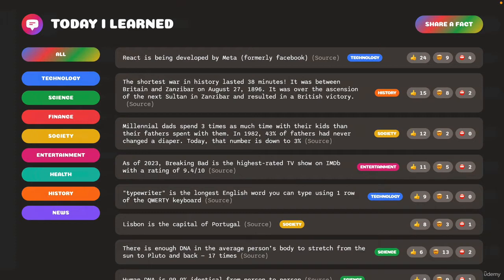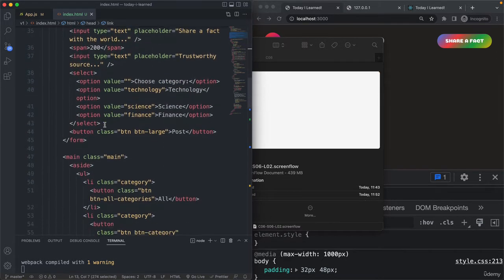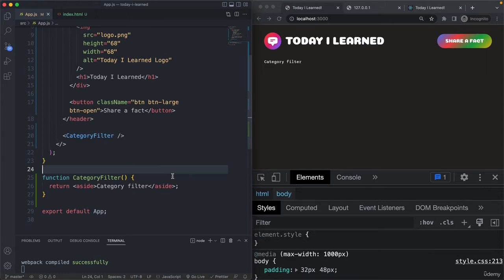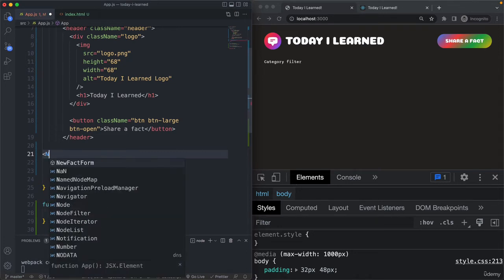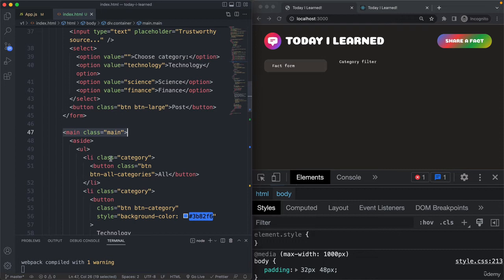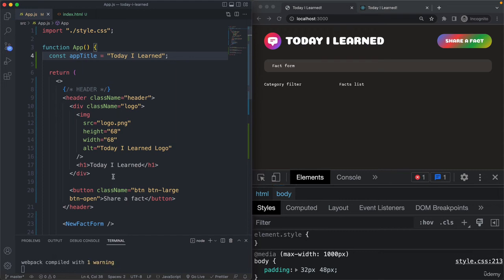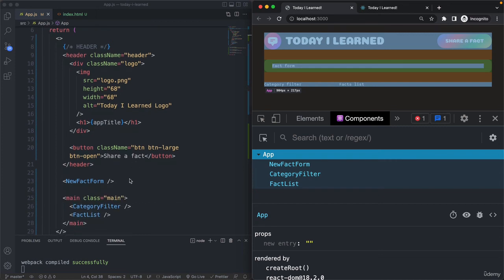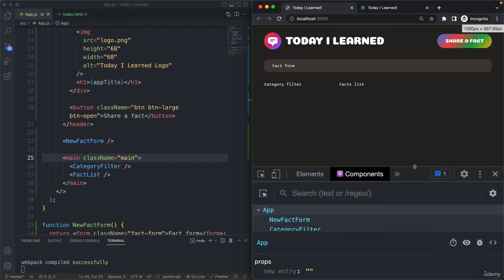Dividing Our Interface Into Components |component interfaces